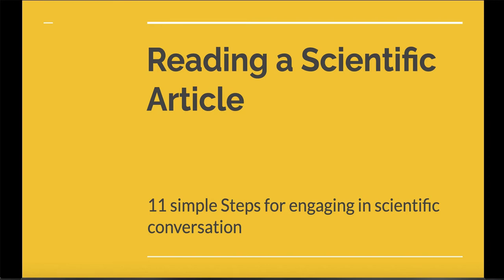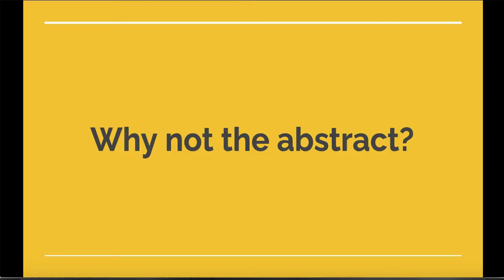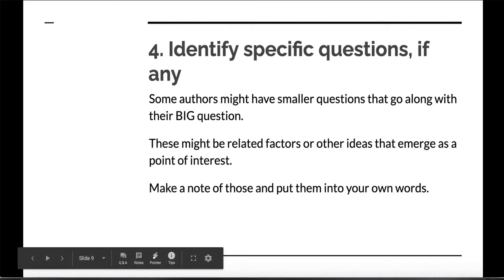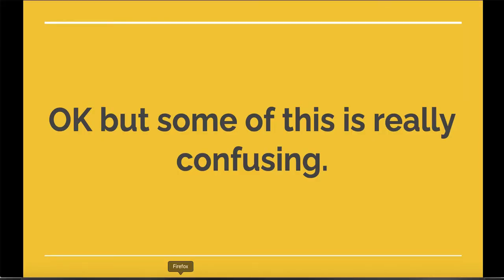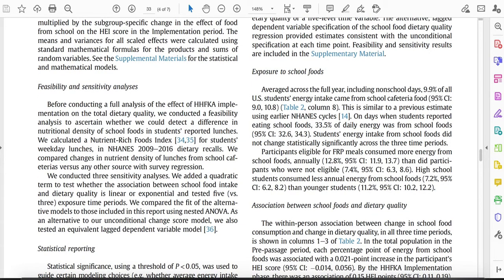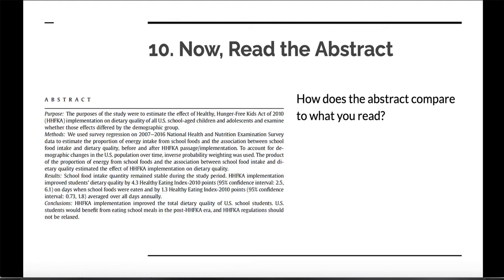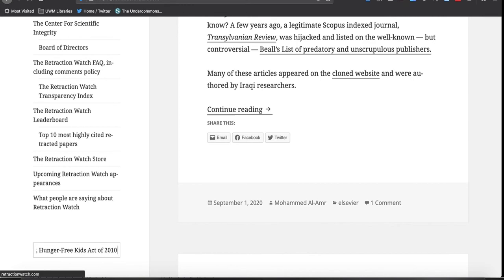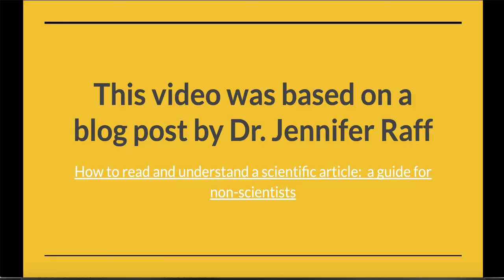How to Read a Scientific Article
Expert advice on how to read a scientific article by following the formula that most scientific articles follow.